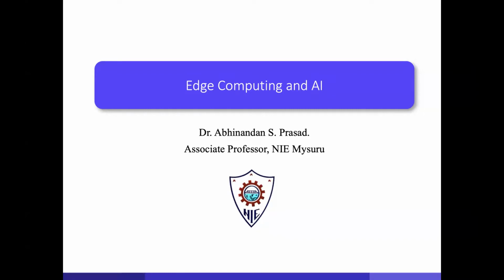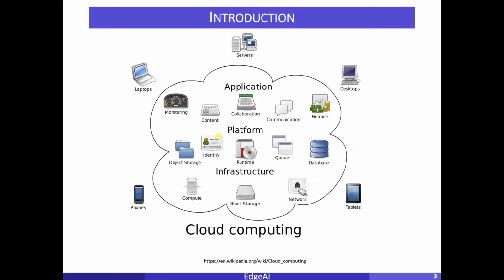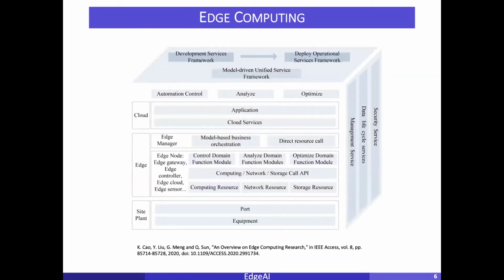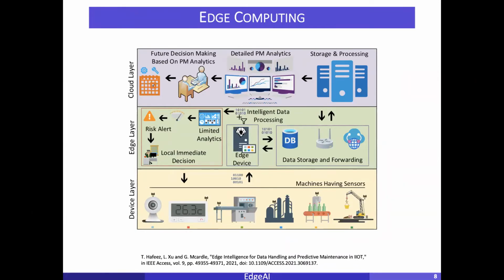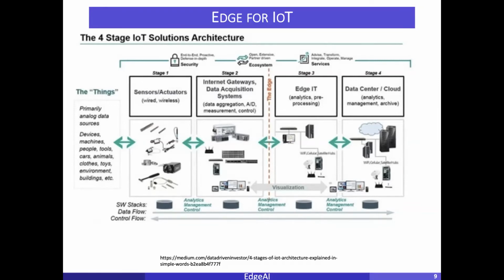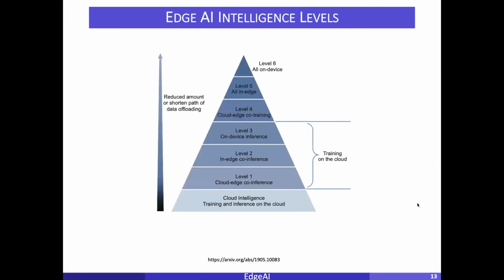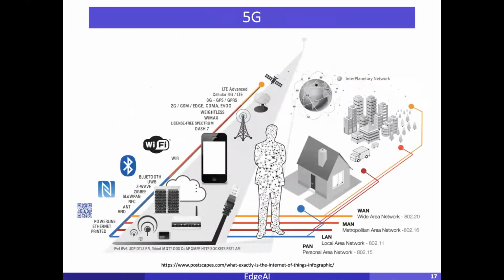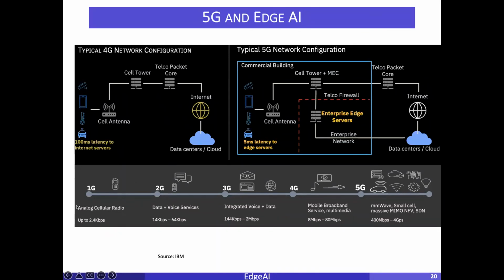Edge computing & AI | Dr. Abhinandan S Prasad | NIE Mysuru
Dr. Abhinandan S Prasad has delivered his presentation on Edge computing & AI